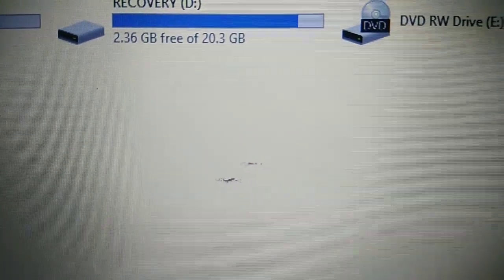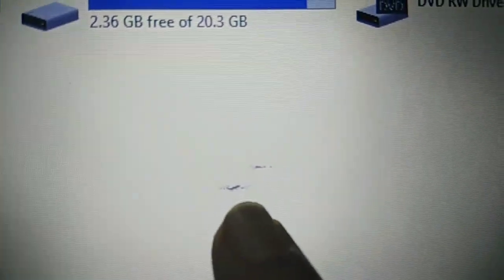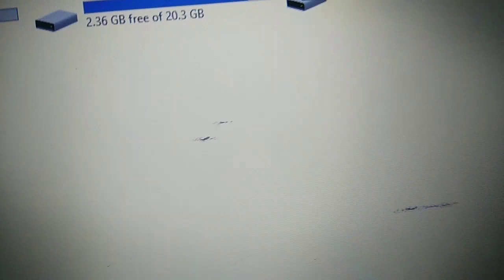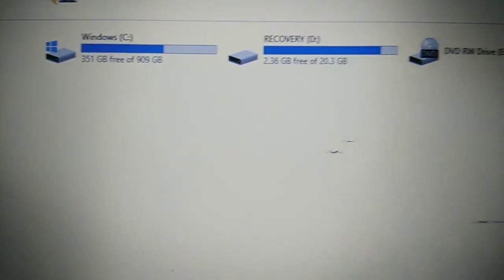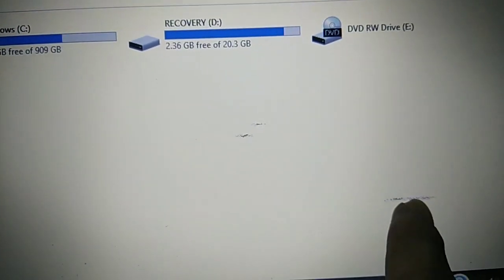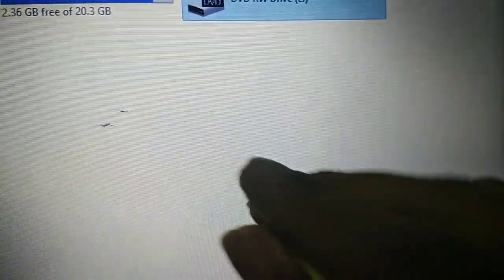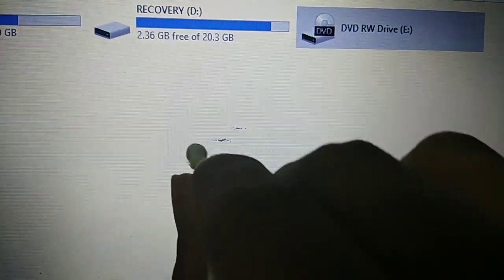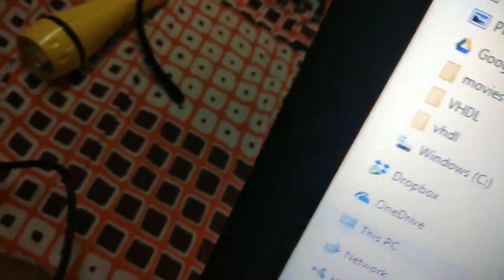How to remove black spots from laptop screen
It is a simple HP laptop. As happens in most of the cases. The spots generate due to old span of time. We have checked a conventional method to reduce it.